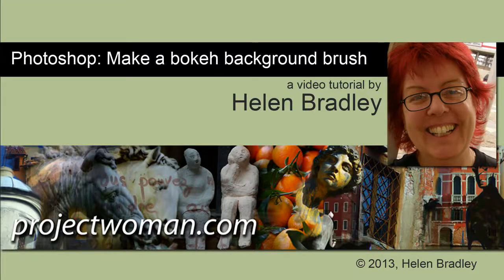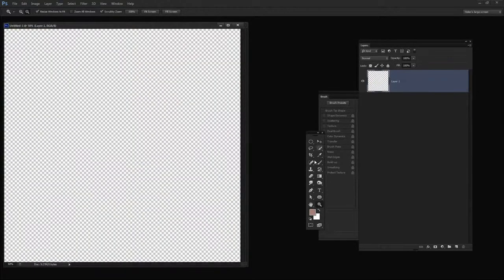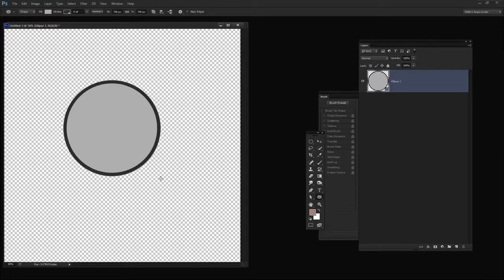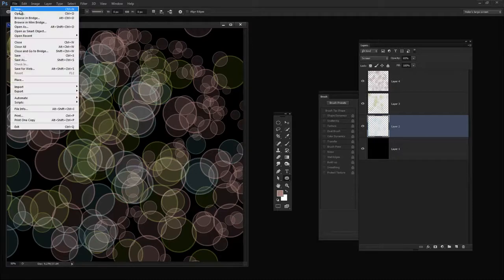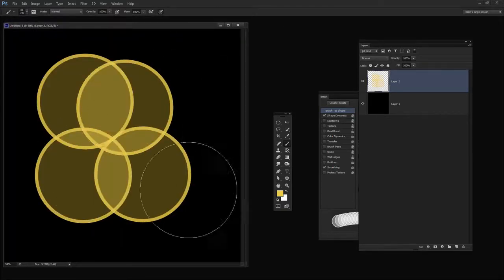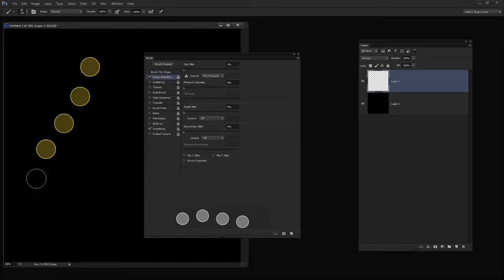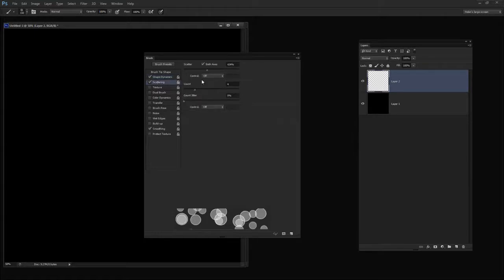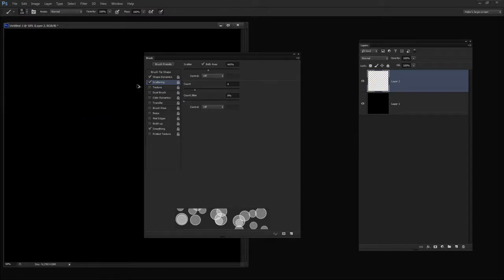Photoshop Bokeh Effect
Learn how to create a Bokeh dot background effect in Photoshop. This technique uses brushes you can create yourself and layers to build up the effect. It is fun and useful too.